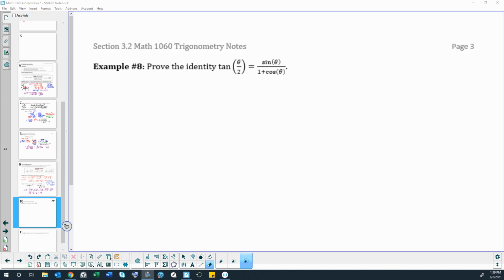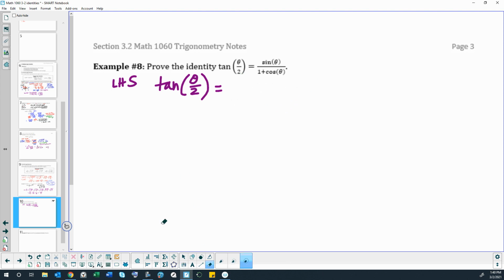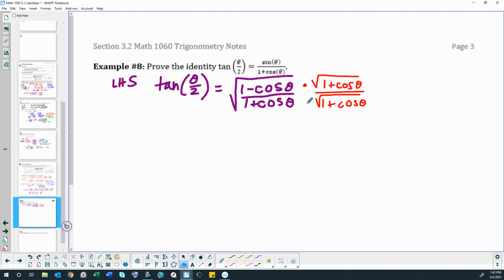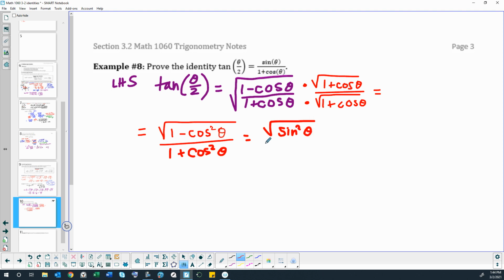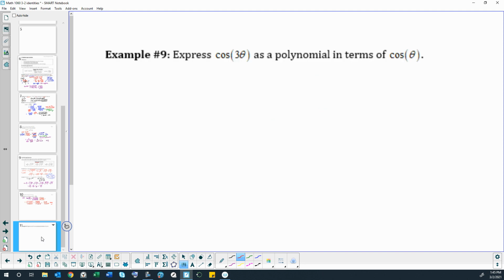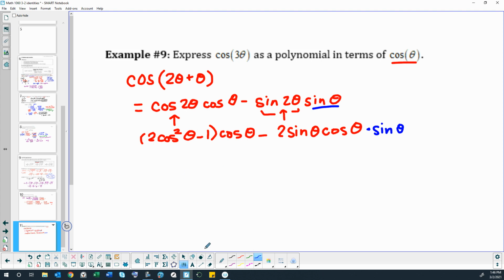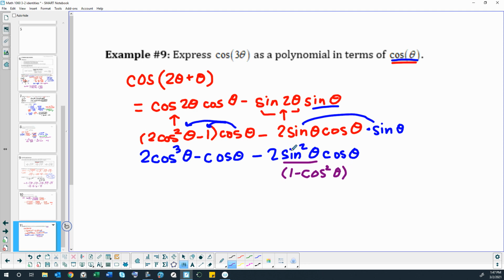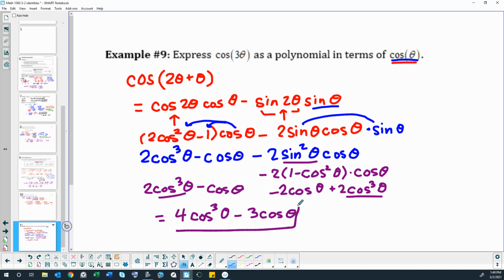Math 1060 3-2 video 6 example 8 and 9 identities